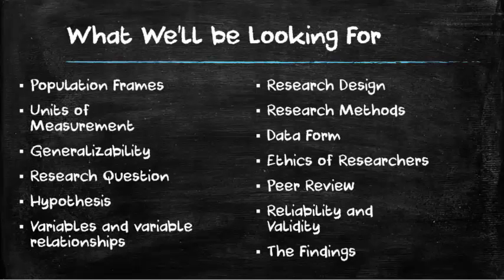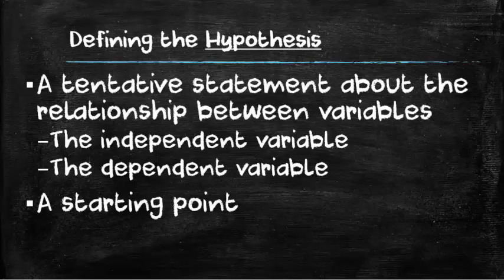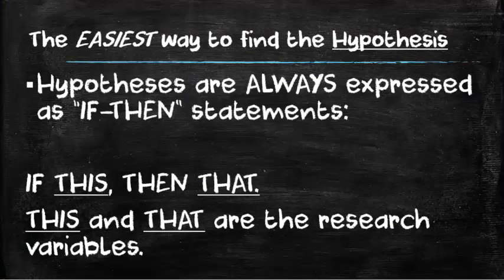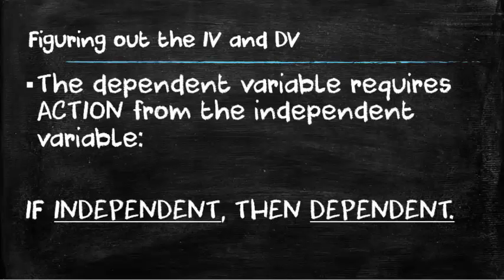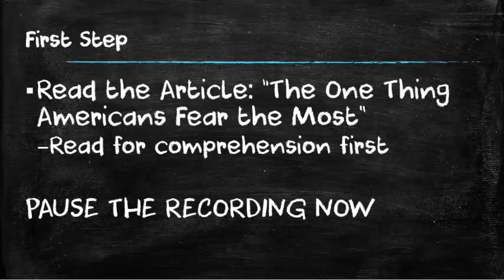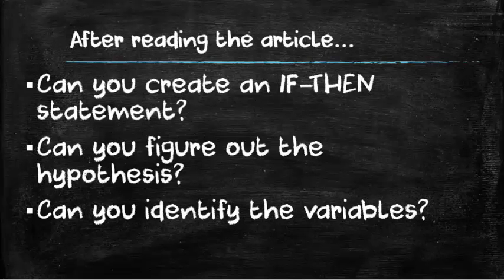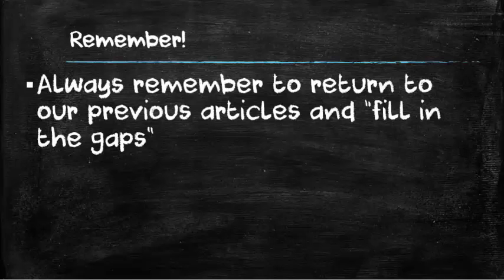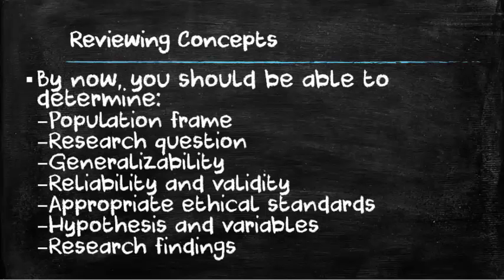Analyzing Articles Lecture 3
Locating the hypothesis, the variables and the research findings.